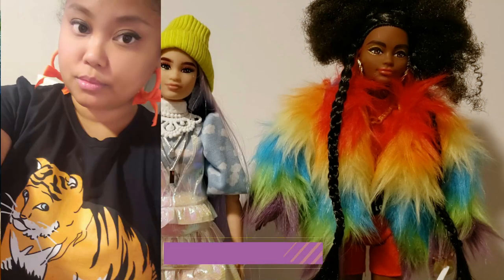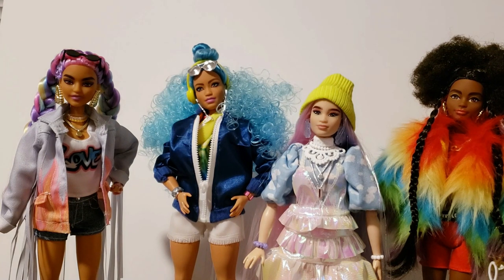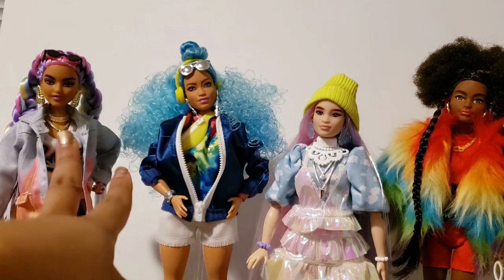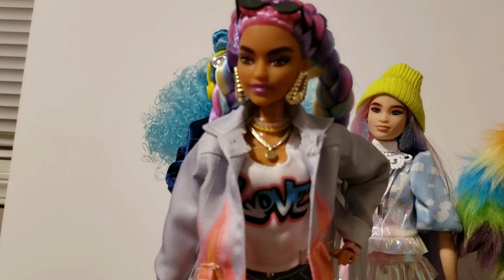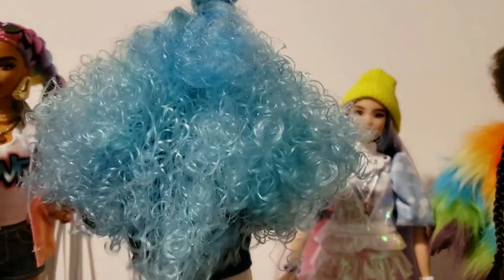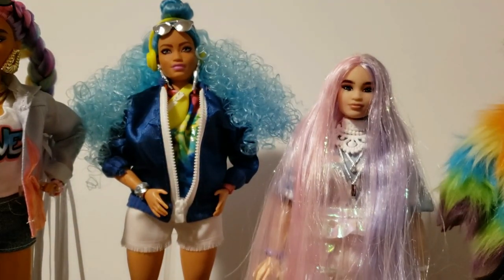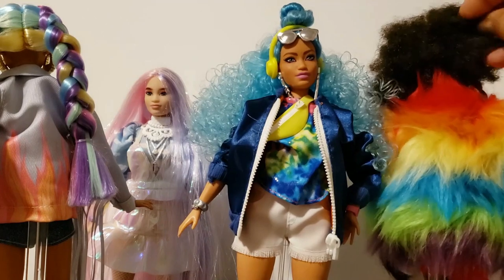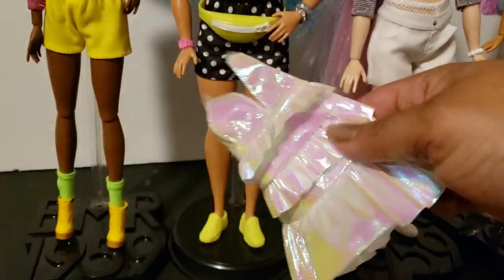BARBIE EXTRA DOLLS - Skin tones, Articulation & Body Types EPIC DOLL COLLECTION Season 2 Episode 2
Barbie Extra dolls are finally here! Let's take a closer look at 4 of them to compare skin tone, possible body donors and their original & curvy barbie body types!  Let's compare their articulation to MADE TO MOVE barbie!  Here are some tips for consumers, as well as ideas for customizing these dolls!  We only can keep it real, so don't miss this uncensored review!

Watch episode 1 before you finish this one.

Thanks for tunin' in!!
If you're just finding us, we'd like to welcome and invite you to catch up with all the dolly fun we've had!!

About Broken Dolly TV
Broken Dolly TV is a channel for DOLL COLLECTORS. We have fun with our dolls & doll stories. We also boast the most detailed reviews of the latest dolls!

Barbie Videos

Our favorite dolls are the beautiful ones, including, but not limited to, Barbie, Barbie Made To Move dolls, BMR 1959 dolls, INTEGRITY TOYS, Fashion Royalty, Bratz, Monster High, and Disney (Descendants, Frozen, Disney Princesses)

@brokendollytv @honestlyadonis @funwithjeenu INSTAGRAM
@funwithjeenu TWITTER